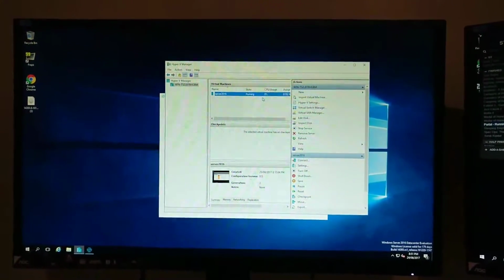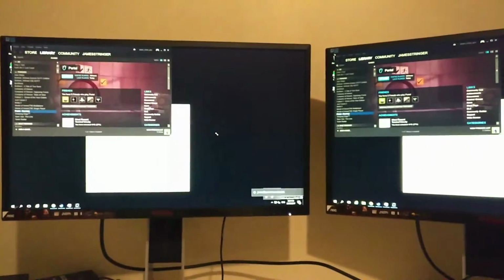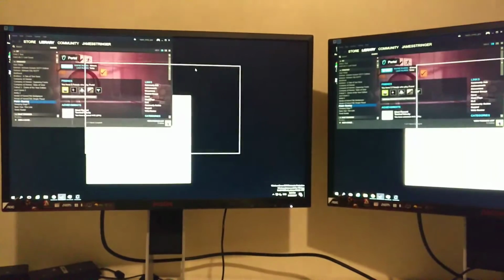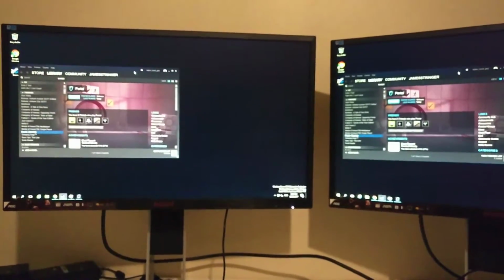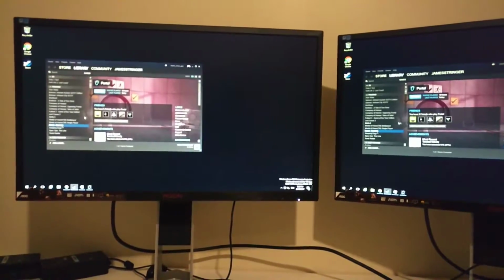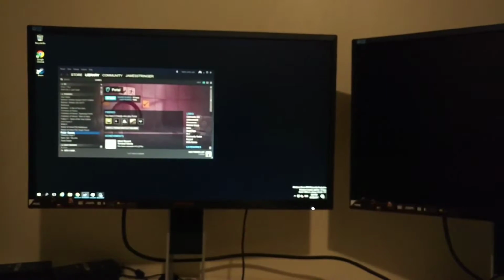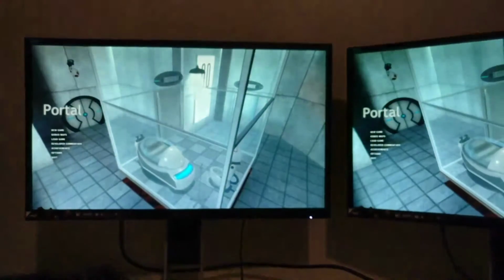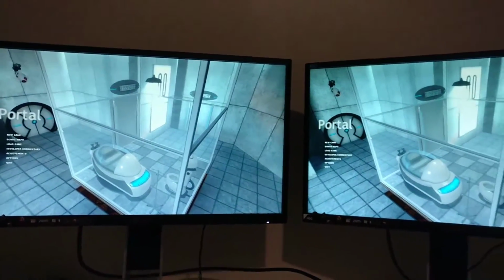Server 2016 GPU pass through with the RX 580